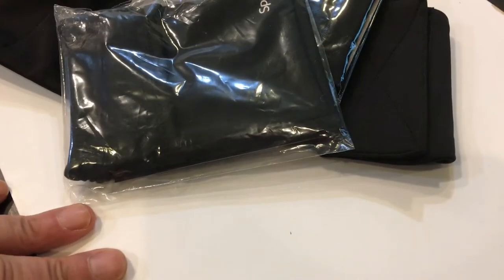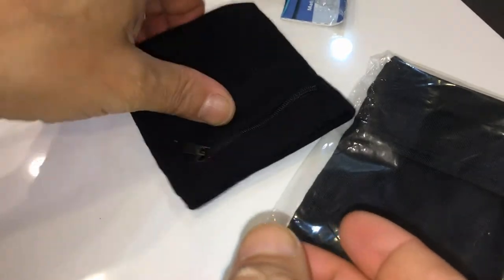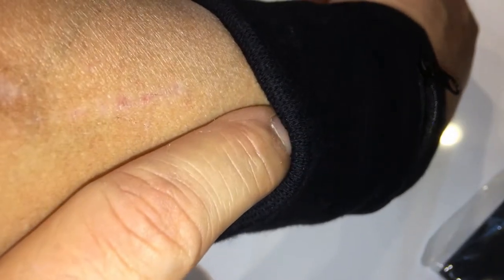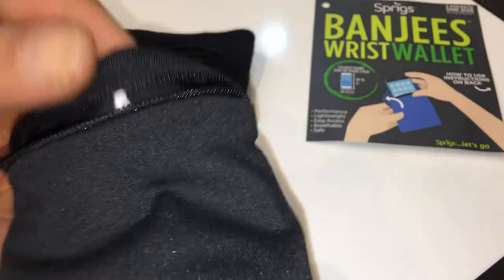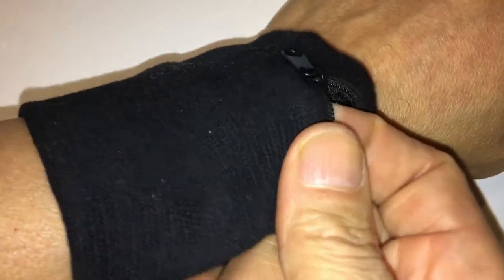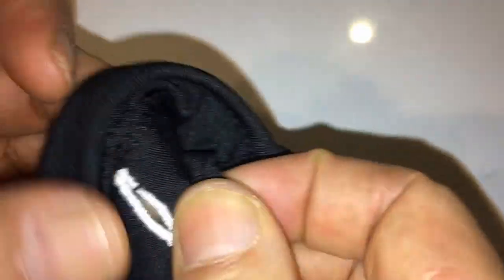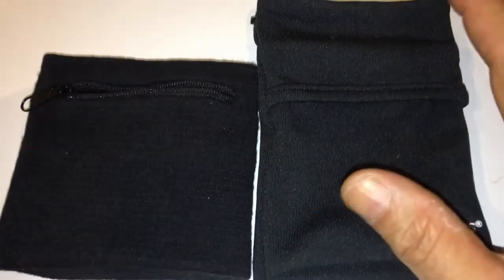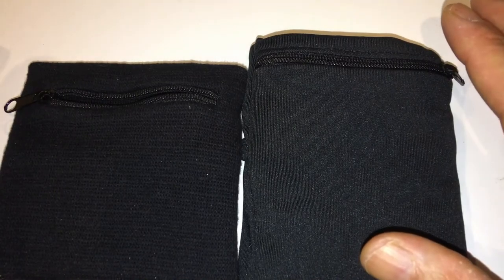Sprigs Banjees 2 Pocket Wrist Wallet for Travel Running Hiking (02-08-2020)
Paid: $19.95

Suddora Zipper Wrist Pouch Sweatband Wristband Wallet Keys ID Cards Cash (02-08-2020)

Cost: $7.99